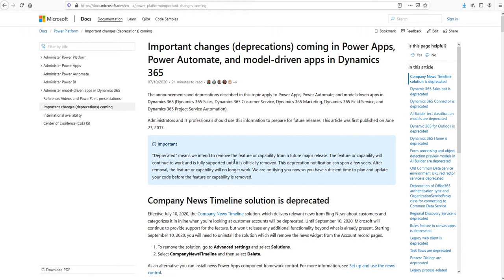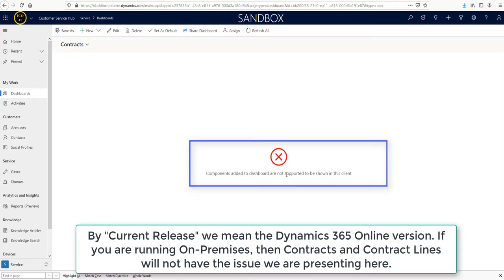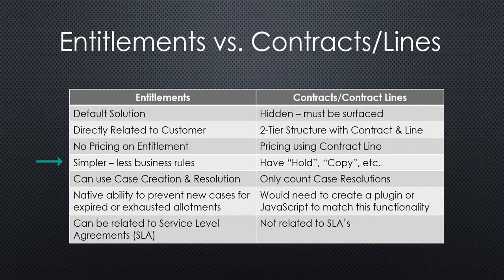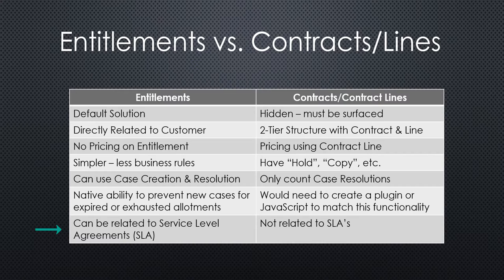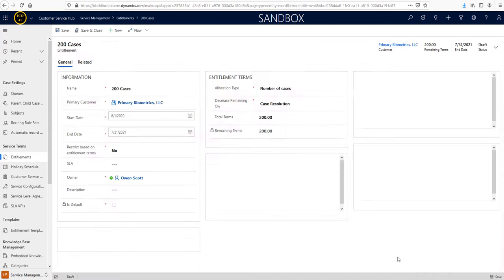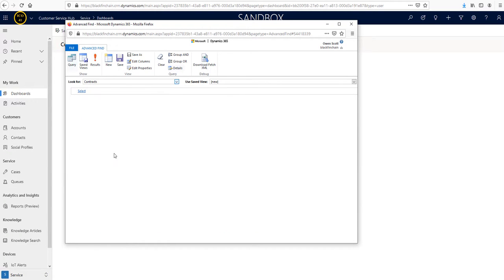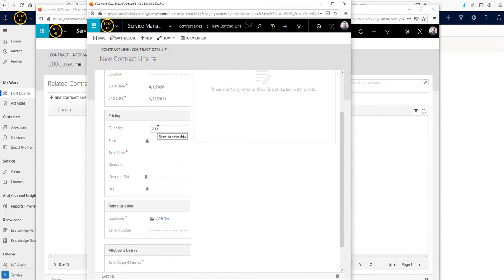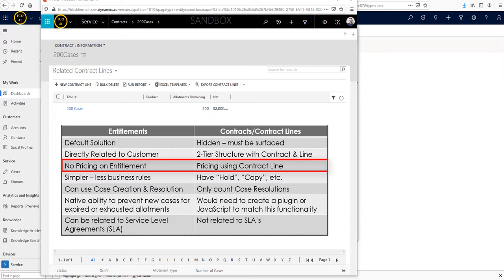Microsoft Dynamics 365 Entitlements vs. Contracts for Service Contract Management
In this video we explain in detail, as well as demonstrate the different between the Entitlement feature in Microsoft Dynamics 365, and Contracts and Contract Lines, which were the default contract management solution in Microsoft Dynamics CRM and 365 for many years.  Recently, Microsoft announced the deprecation of Contracts and Contract Lines in Microsoft Dynamics 365, and while there is no specific timeline for the removal of the feature, we know that in a future major release, the Contract and Contract Line entities will be removed. Also, it's good to know that in the Unified Interface, the Contract and Contract Line entities are quite difficult to use.  This is explained in the video.  While the Audible version of the book is convenient, there are times when a picture is worth a thousand words, and so we have identified those instances, and referred listeners to this playlist.Here are the versions of the book: (NOTE: as of August 18th, the Audible version is "still processing ... so please have patience ... thanks!)